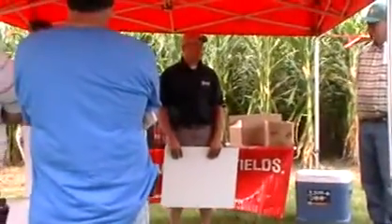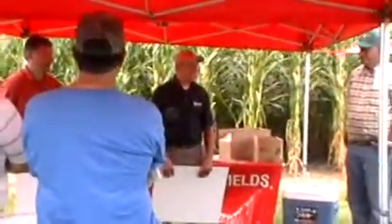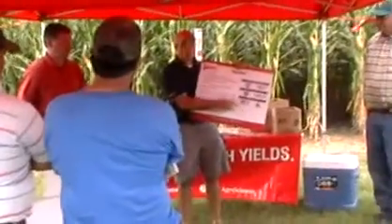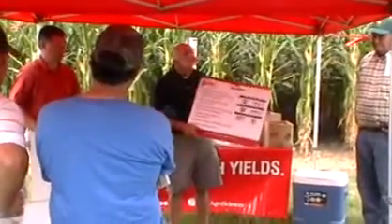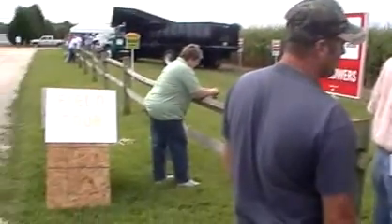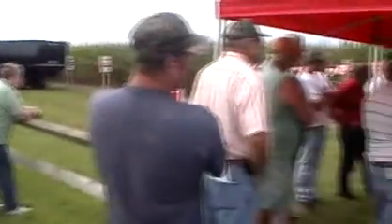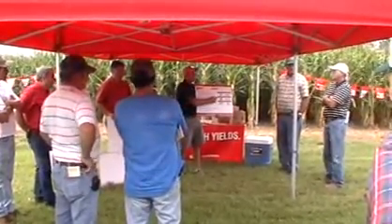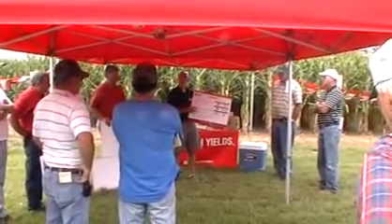You Learn Something New Everyday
Westwood Farms Field Day is an event hosted by one of MidAtlantic Farm Credit's customers at their home in Millsboro, DE.  Farmers who made it out to the Westwood Farms Field Day were given the opportunity to attend classes on Pesticide Application and Nutrient Management in order to earn credits required to maintain licenses. Mycogen seeds were also there offering free... professional advice to local farmers in the audience.